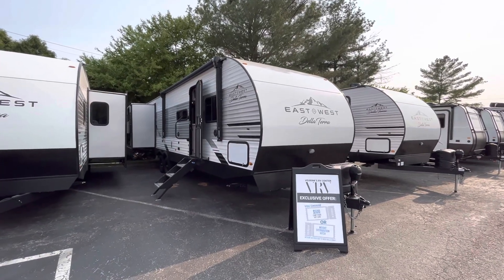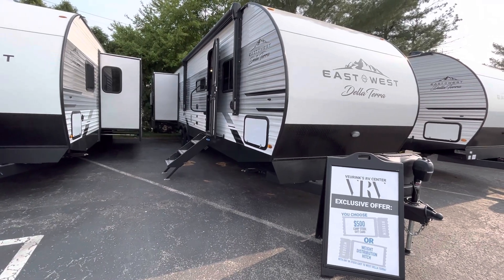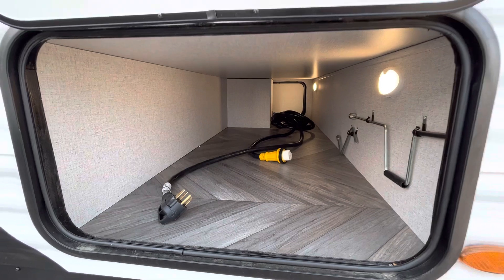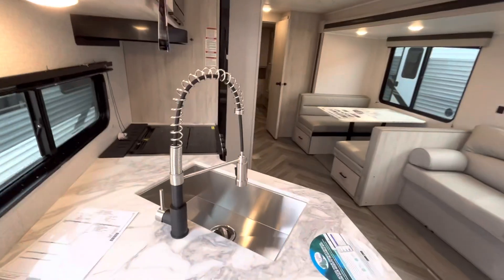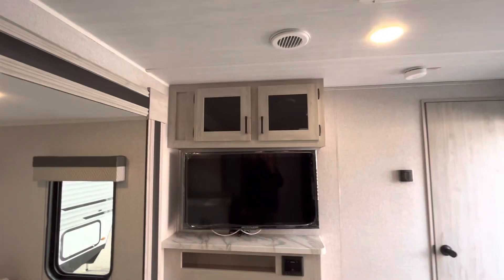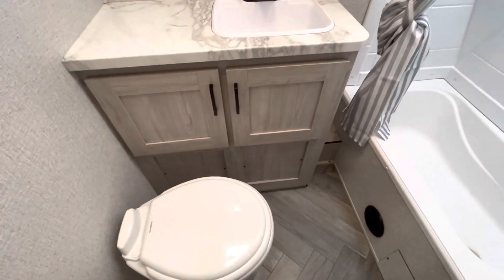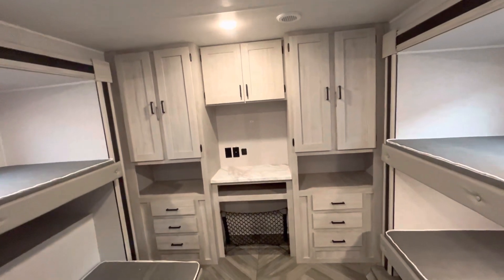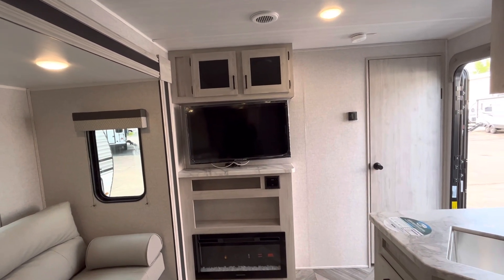HUGE BUNK ROOM TRAVEL TRAILER! 2023 East To West Della Terra 323QB Bunk House Walkthrough